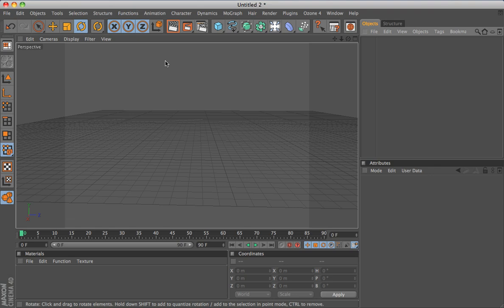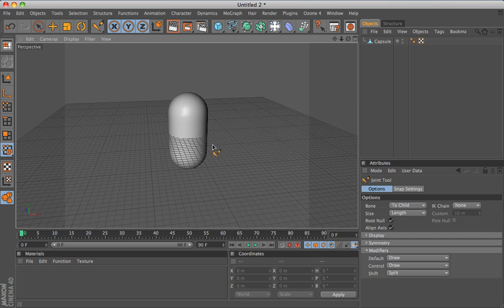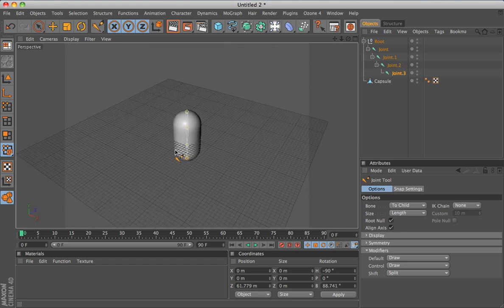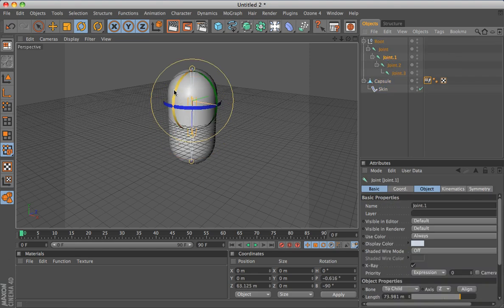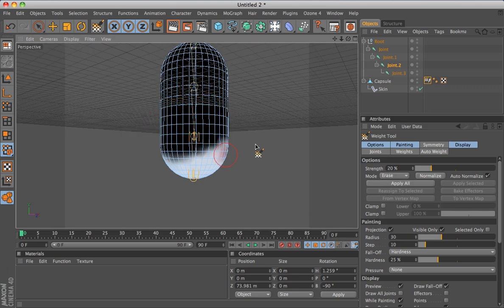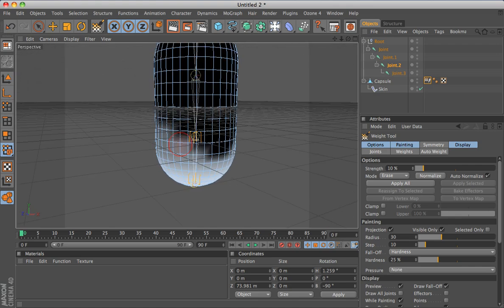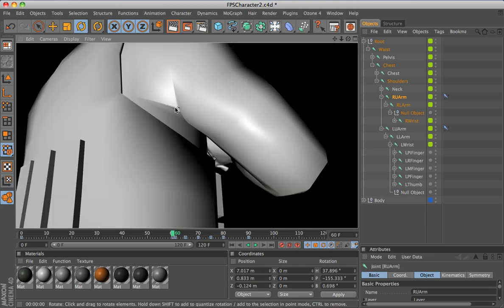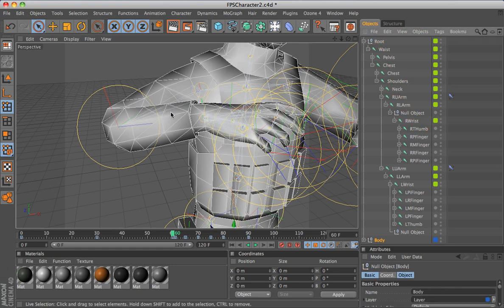Cinema 4D Tutorial: Rigging and Weighting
Come visit my Photoshop specific channel, Digital Lens my Cinema 4D Course (for anyone wanting to learn the basics of Cinema 4D)

This tutorial demonstrates how to rig and weight joints to a character.